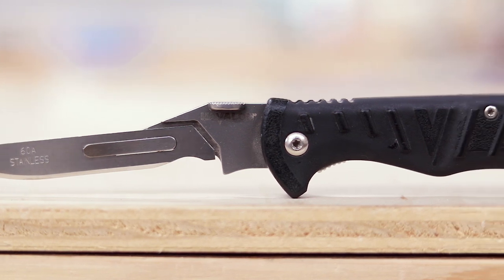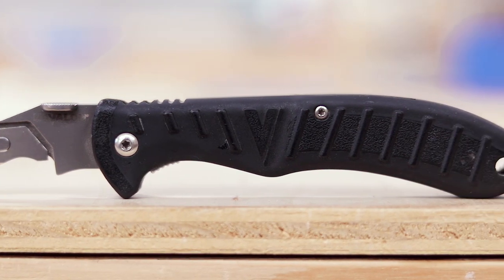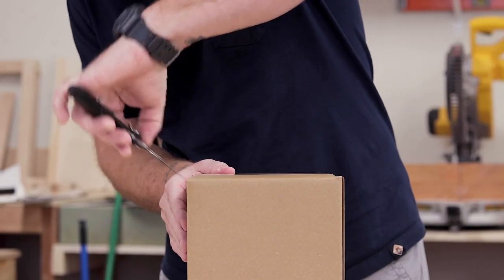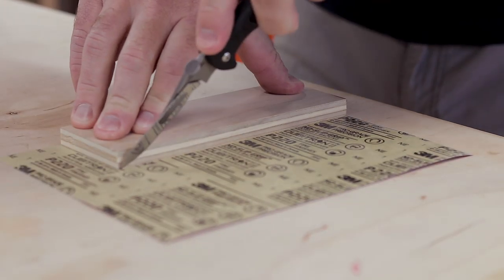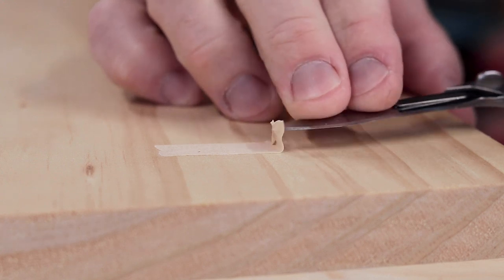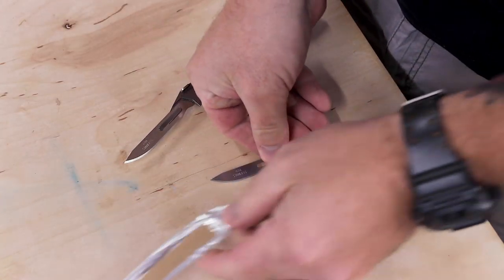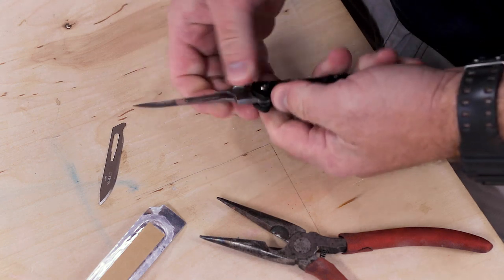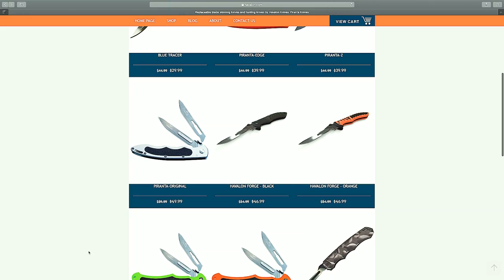Not Your Average Utility Knife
I've been asked about this knife several times over the last few years so this is just a quick video explaining what exactly it is. to learn more and check out some of Havalon's other great knives and replacement blades.

TOOLS I USE:
This Exact Knife on Amazon

MY HAND TOOLS, POWER TOOLS, CAMERA GEAR AND MORE: